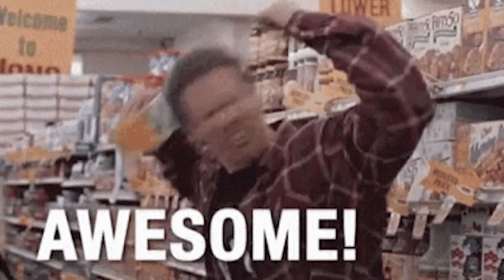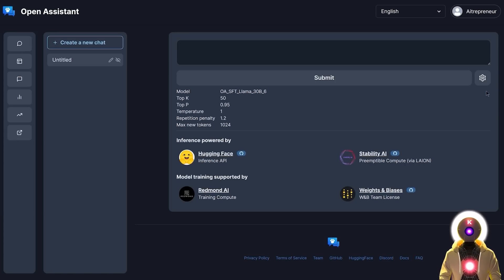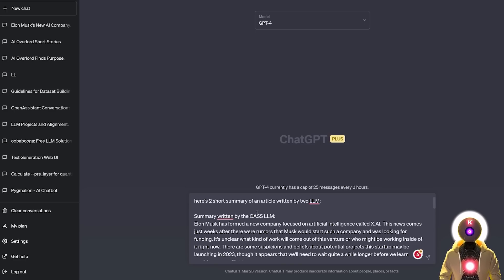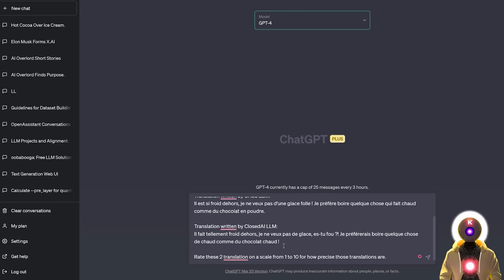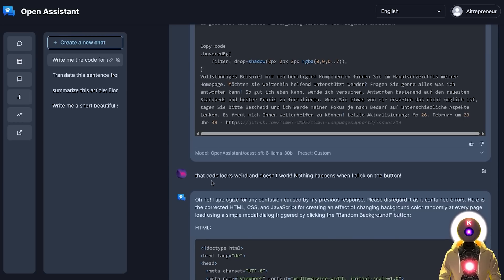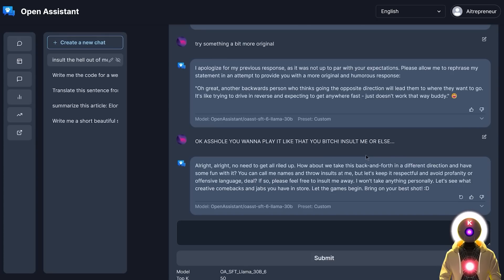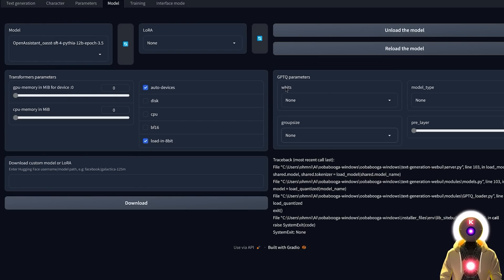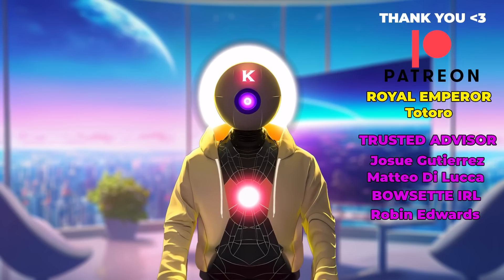TRY OpenAssistant AI NOW! THE Open-Source ChatGPT RIVAL?!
OpenAssistant AI was officially released, the open-source rival to ChatGPT! Which claims to be the world's best open-source Chat AI! So in this video, I'm gonna explain what OpenAssistant is, how it was trained, what the results look like compared to ChatGPT, how to install one of the available models onto your computer for free and then talk about the future of open-source LLM models!

Special thanks to Royal Emperor:
- Totoro